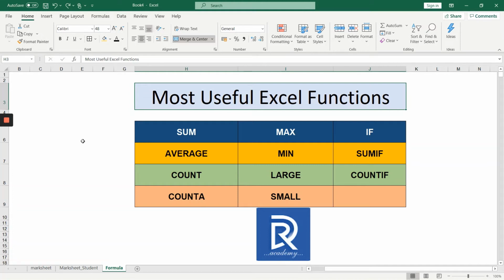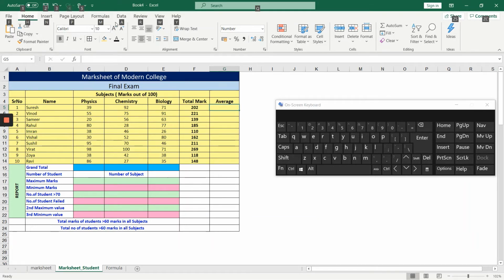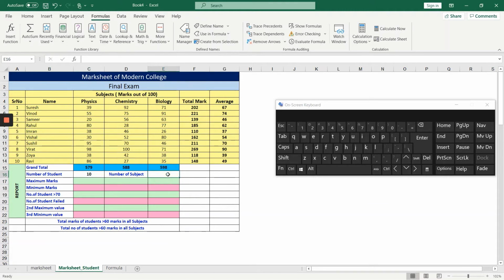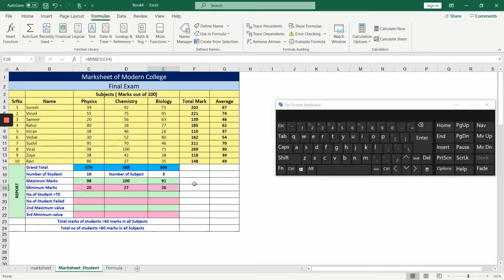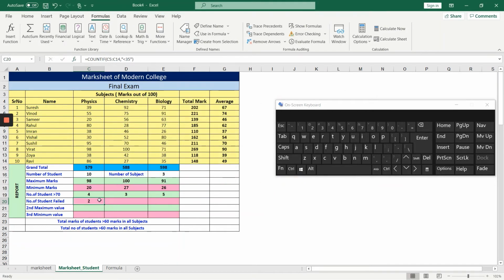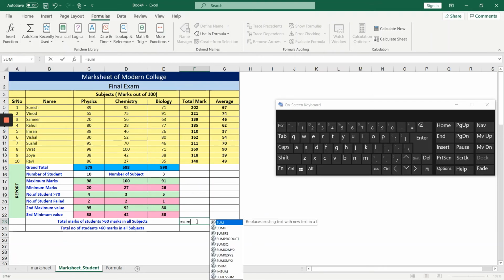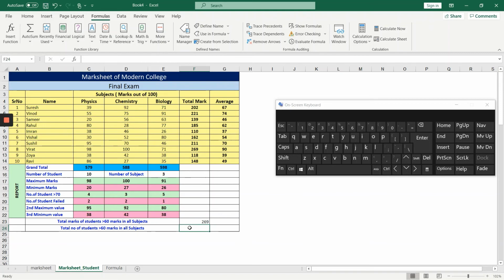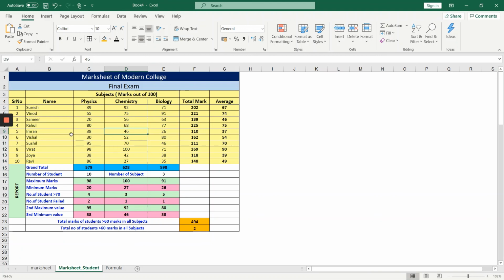Excel Tutorial 4 : Most Useful Functions in Excel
Learn the most useful functions in Excel. Functions like Sum, SumIf, Count, CountIf, Large, Small, Average. Functions are explained with the help of an example.